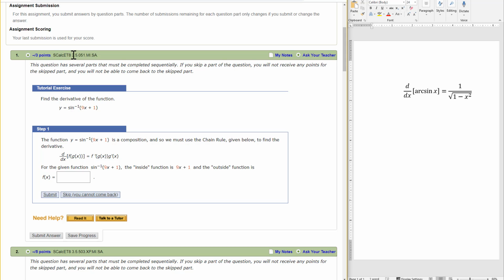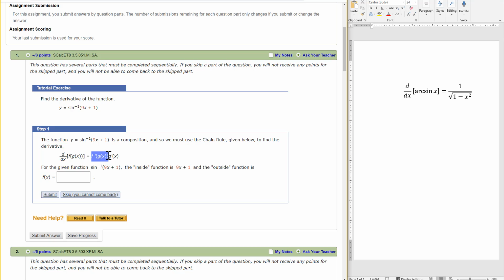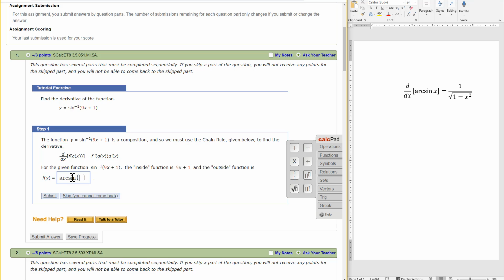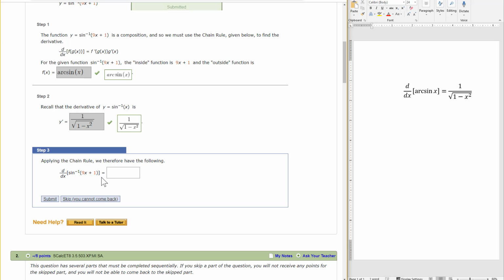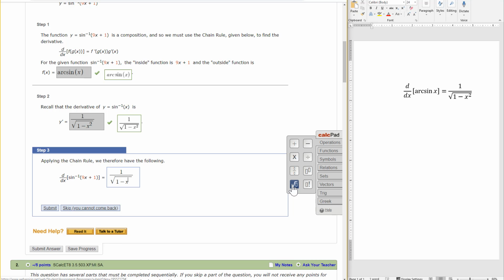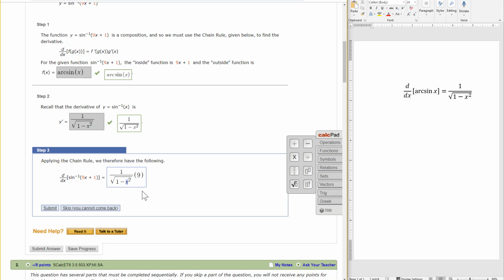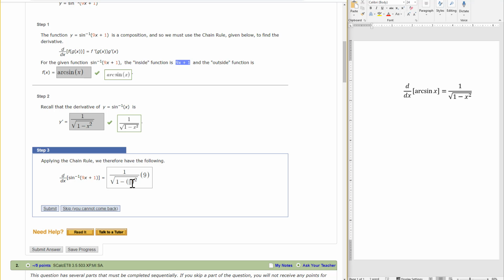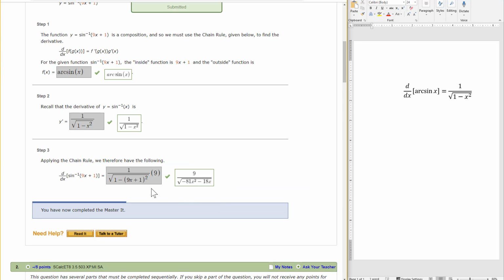m251 lab 3.5 #1